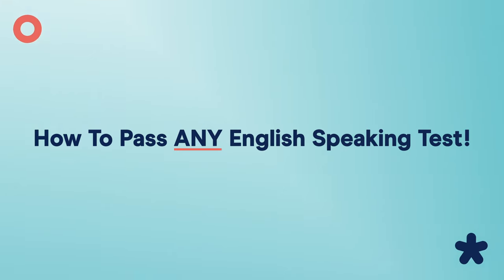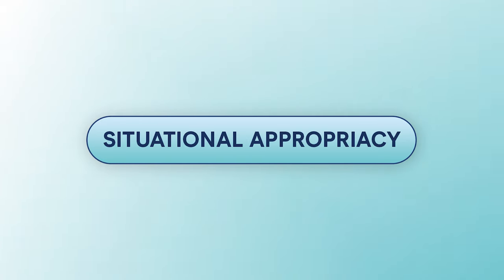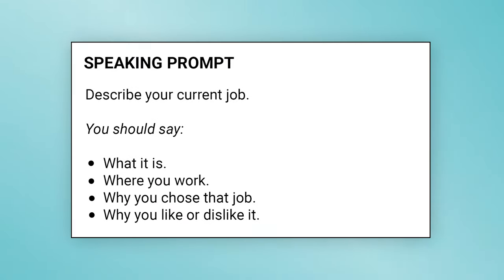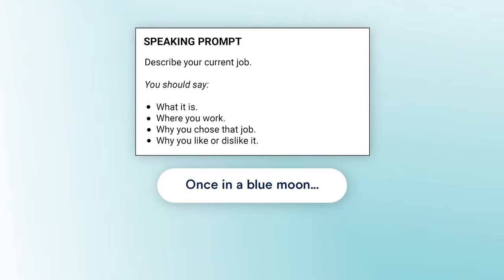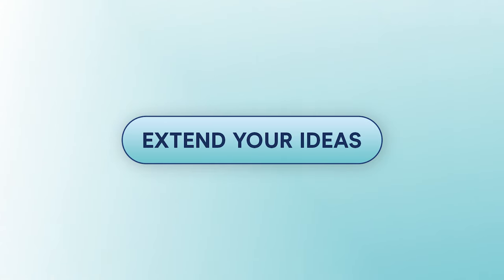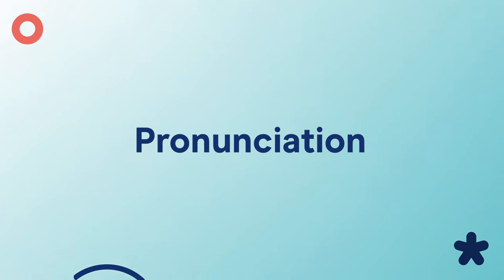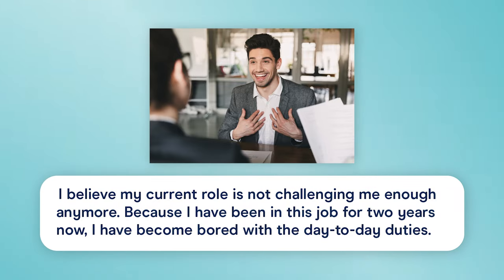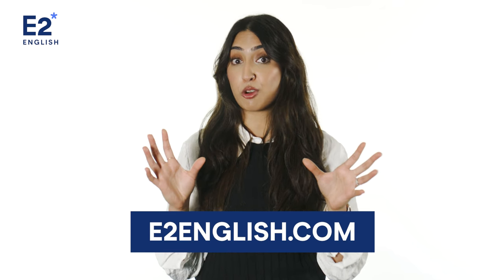How to Pass ANY English Speaking Test!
Learn the English skills required to pass ANY English Speaking Test by watching this video! Natasha will teach you her top tips to help you improve your fluency, vocabulary, grammar and vocabulary.

We released a new video! ❗️